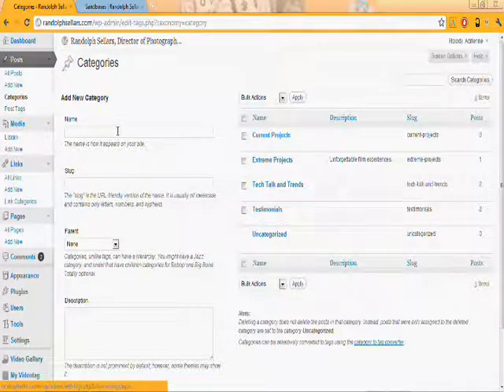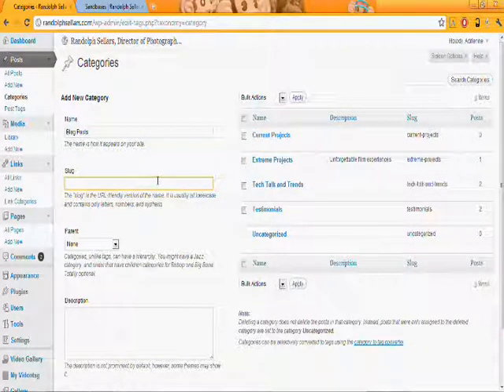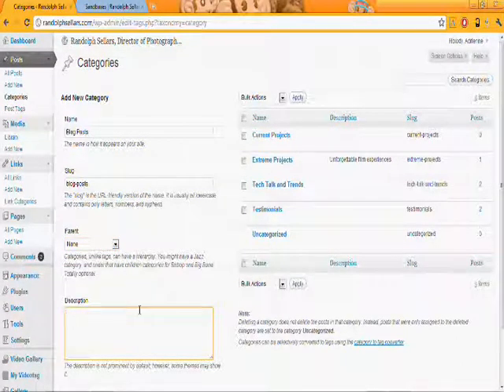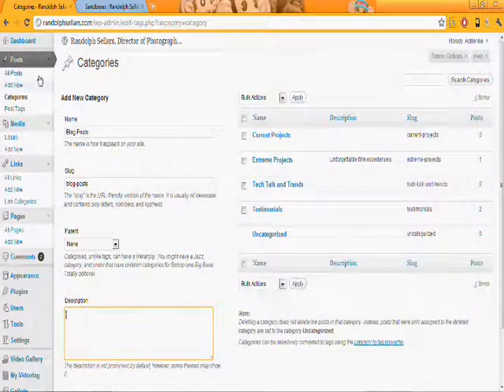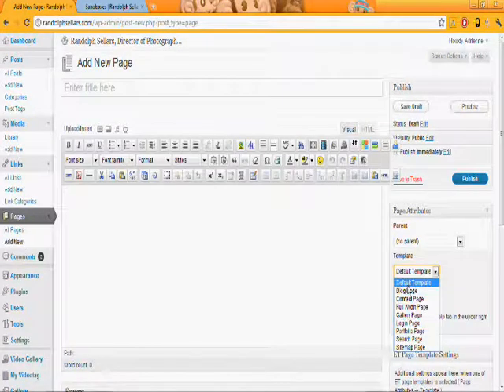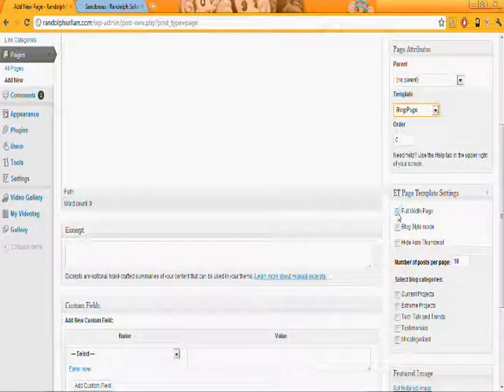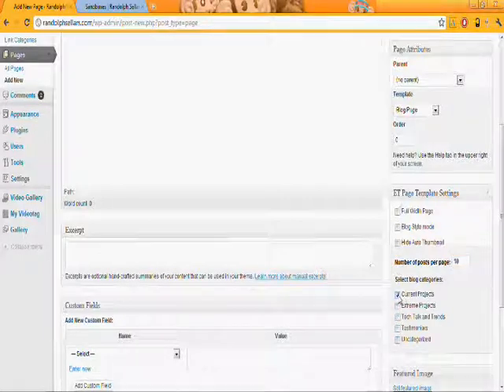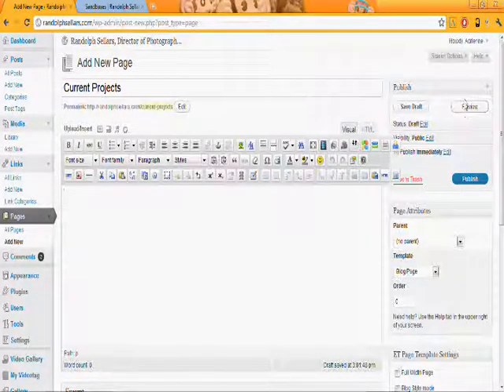WordPress Categories Tutorial